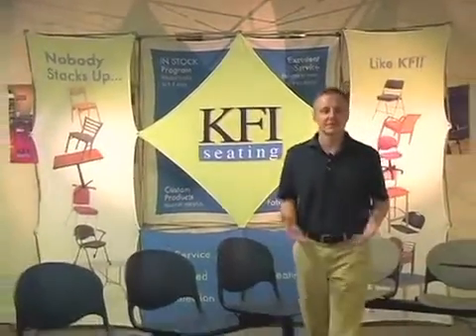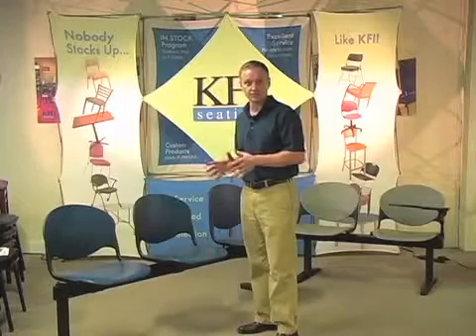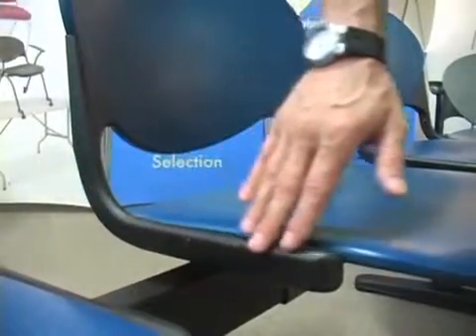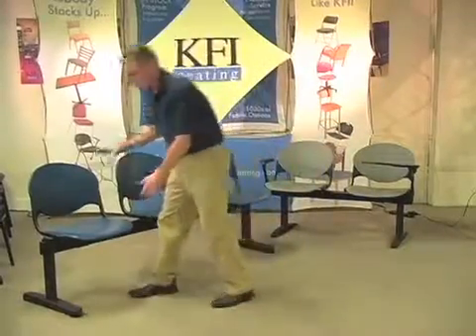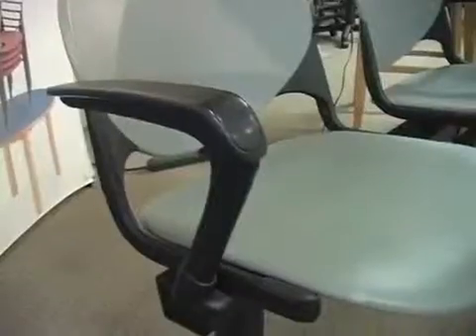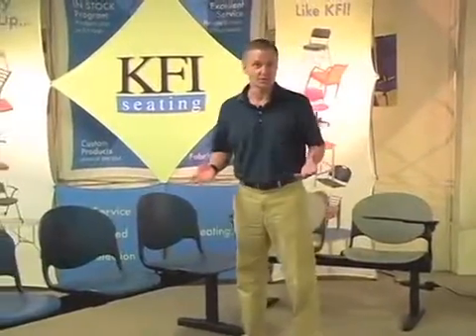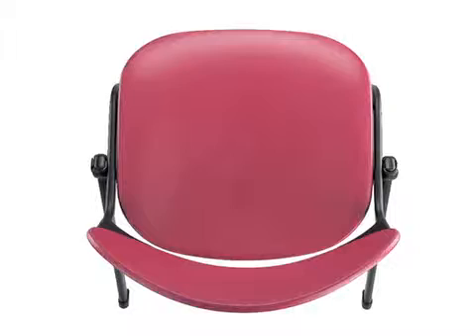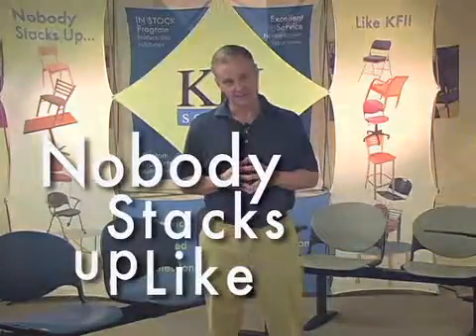KFI 4 SEAT Beam Seating Reception Bench